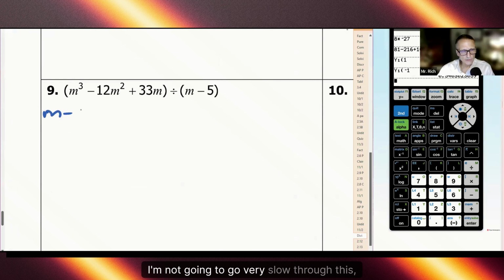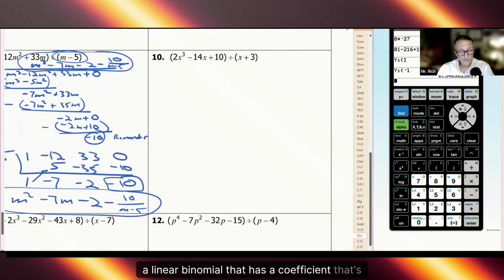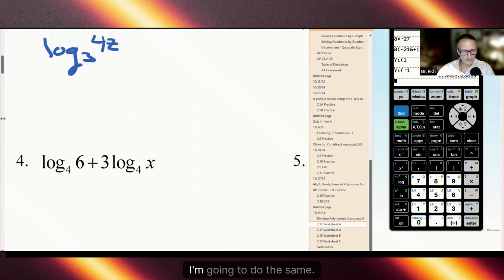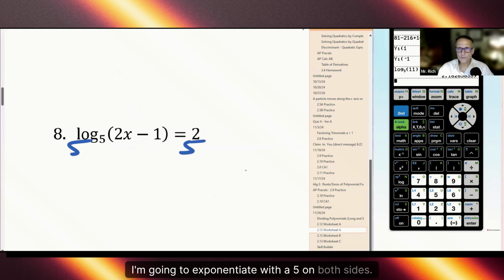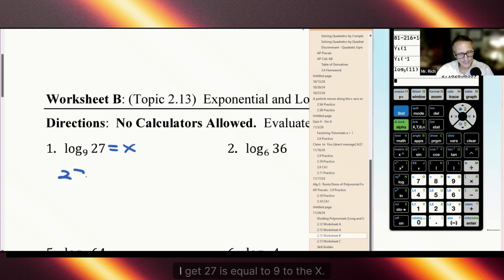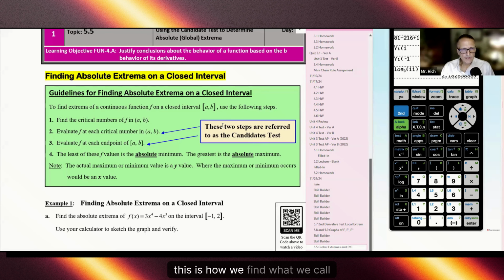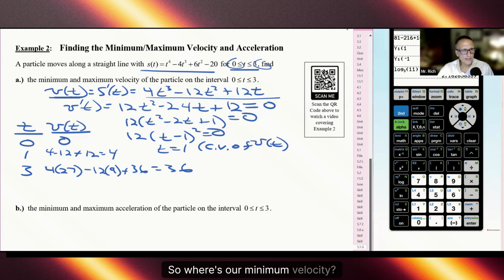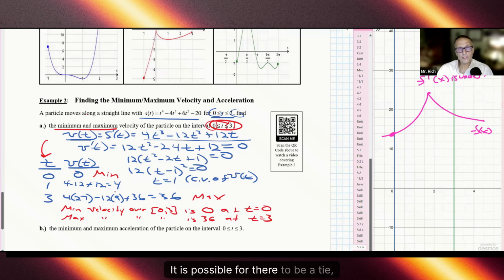Mr. Rich Math Q&A Sunday November 24, 2024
Mr. Rich works problems for his Algebra 2, AP Precalc, and AP Calc AB students!

00:00 Start
00:50 Alg 2 - Polynomial Division Long/Synthetic
09:11 AP Precalc - Log Manipulation/Solving Equations
22:59 AP Calc AB - Mean Value Theorem (Table)
26:11 AP Calc AB - Extreme Value Theorem